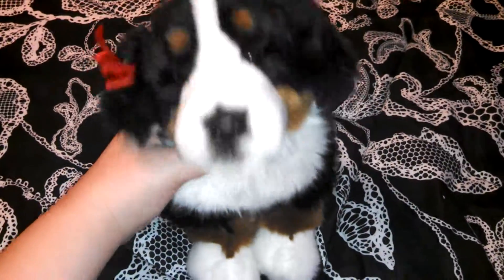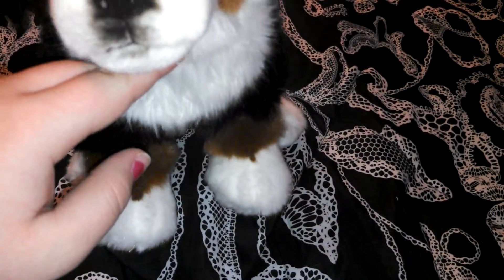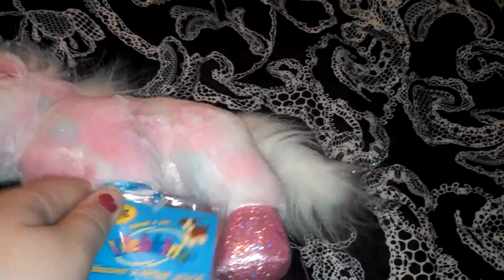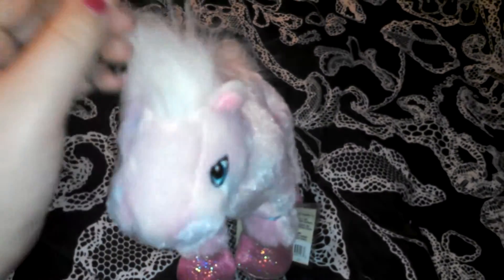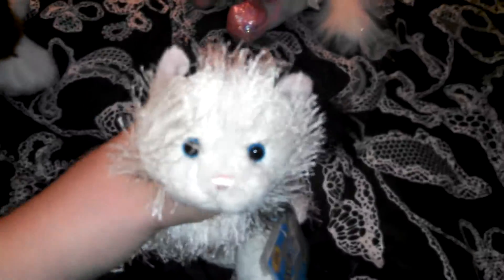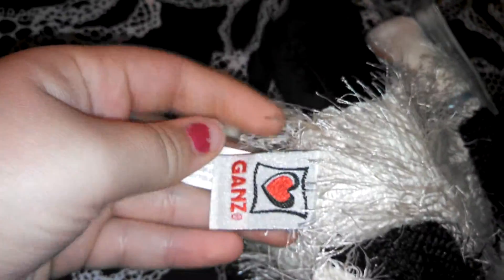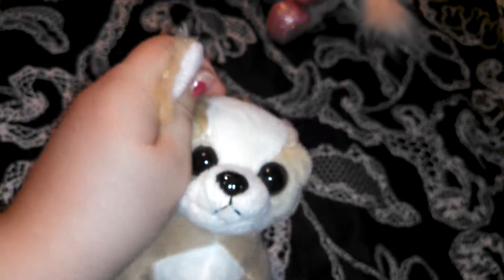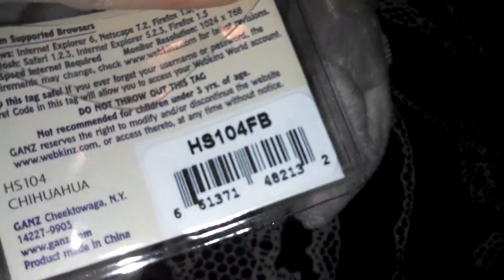{ Webkinz I received for Easter }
Again guys I was not bragging in any way, shape, or form. I'm really great full to receive these webkinz as gifts on Easter yesterday.